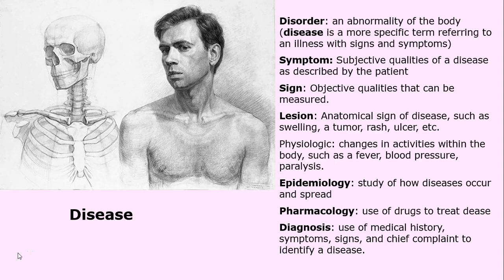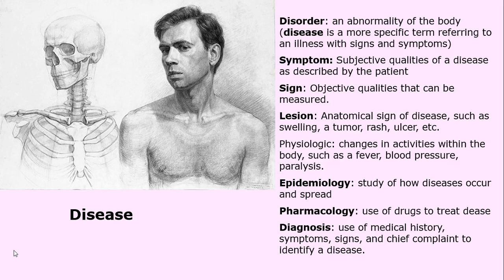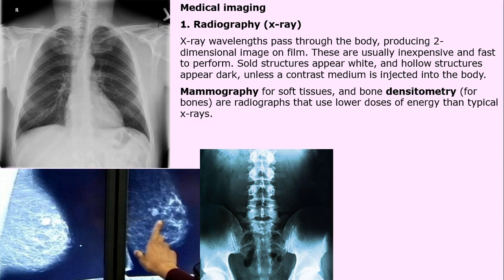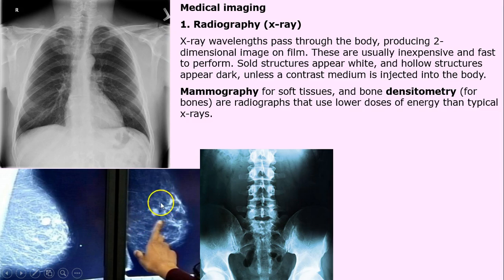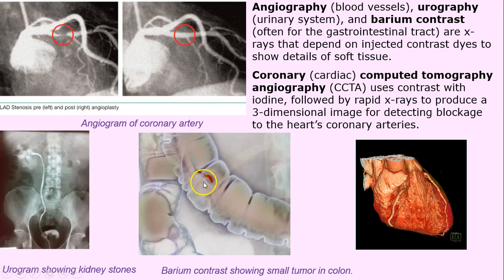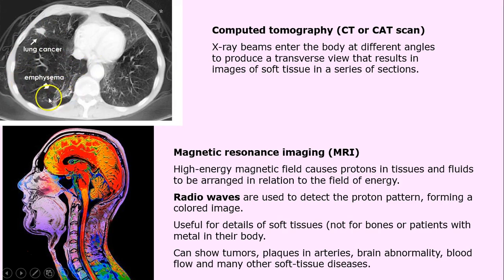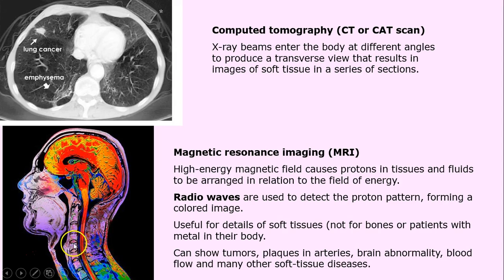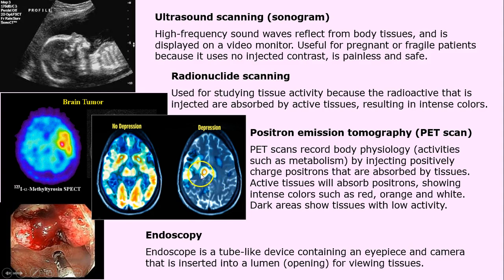X-rays, MRIs and other medical imaging methods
Introduction to ways that the body can be viewed to detect disease and injury. Cat scans, X-rays, MRI and other imaging methods are described.